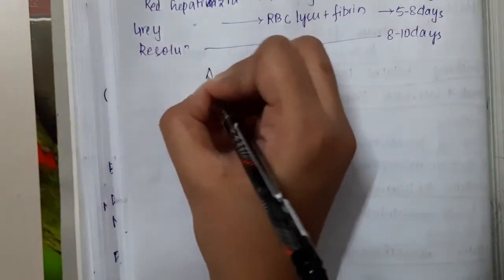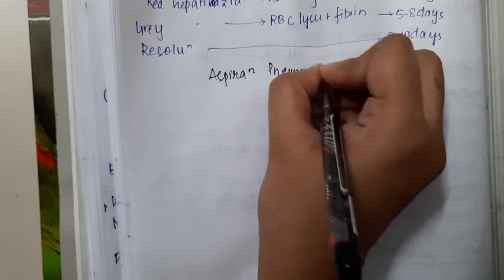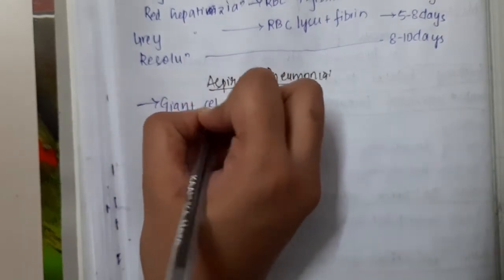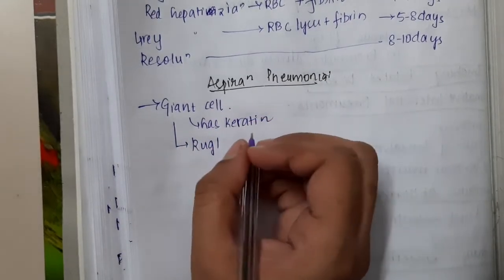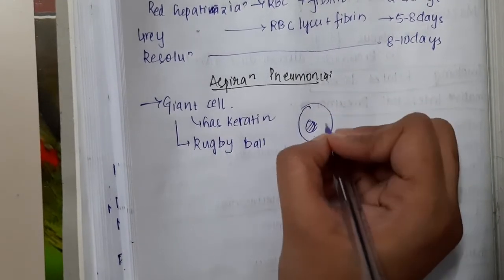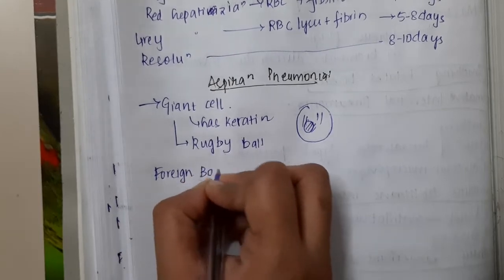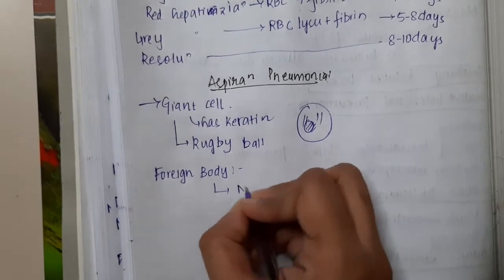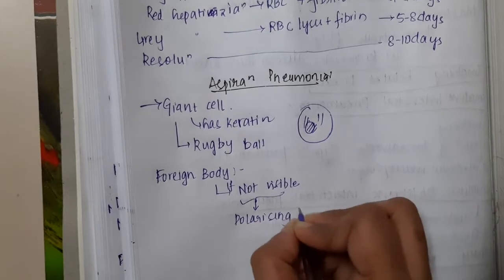aspiration pneumonia mp4 || Pathology